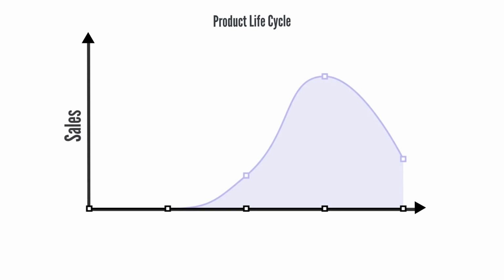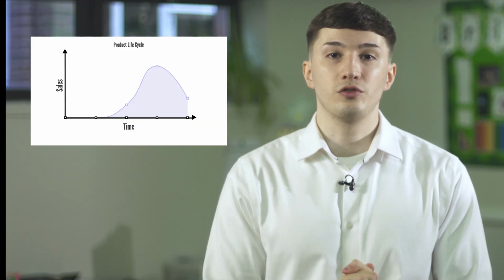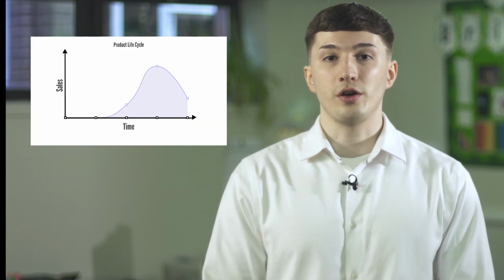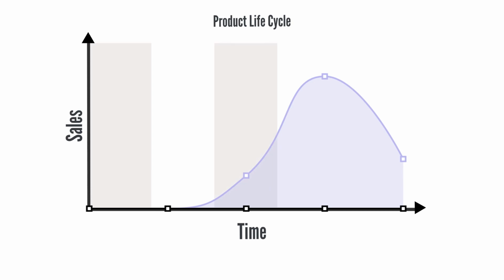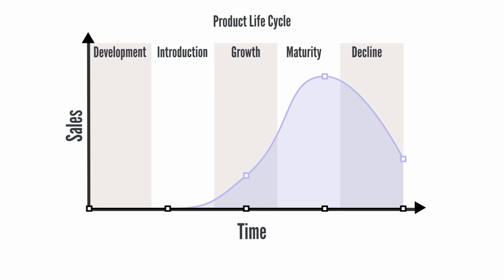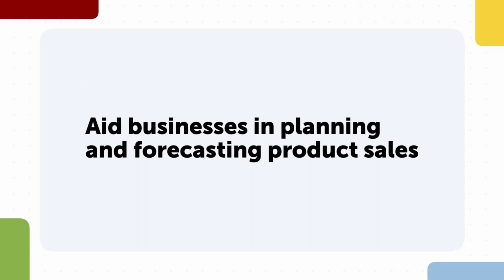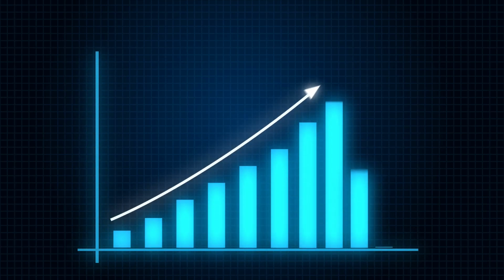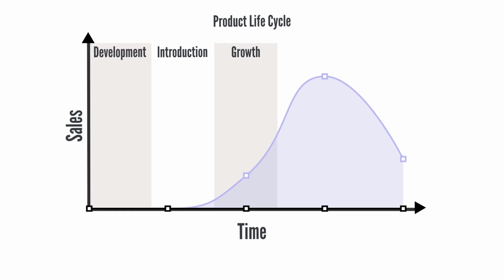Product Life Cycle - Everything You Need To Know [2024]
In this video, we will take a look at what The Product Life Cycle is, going through each phase: Development, Introduction, Growth, Maturity, and Decline. Enjoy :)

⌚️Timestamps:
0:00 Introduction
0:21 Product Life Cycle Introduction
1:10 Development
2:12 Introduction
3:13 Growth
4:03 Maturity
4:50 Decline